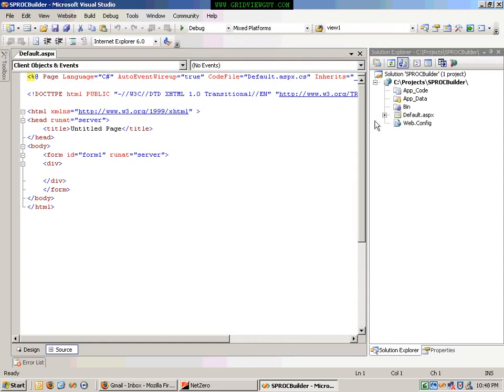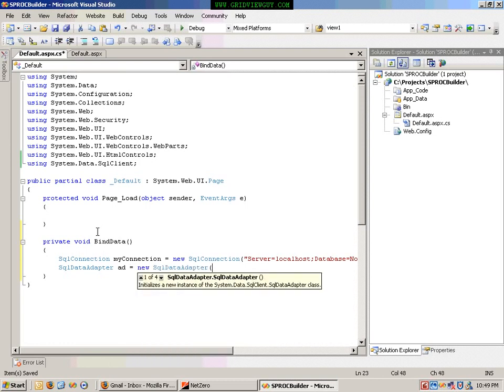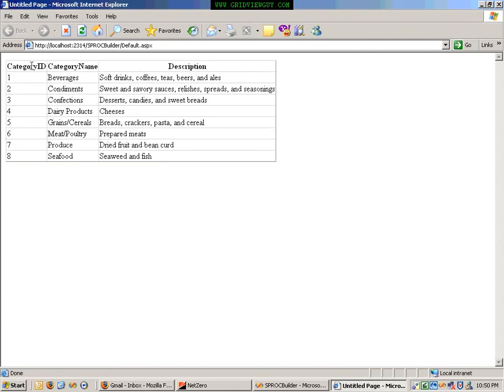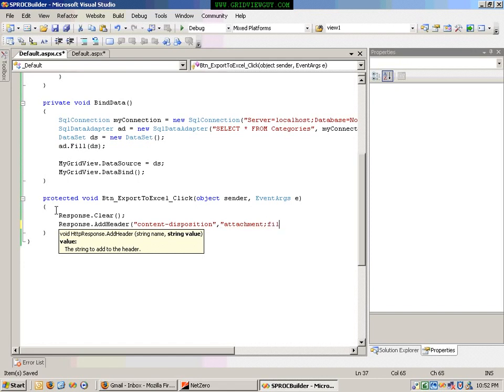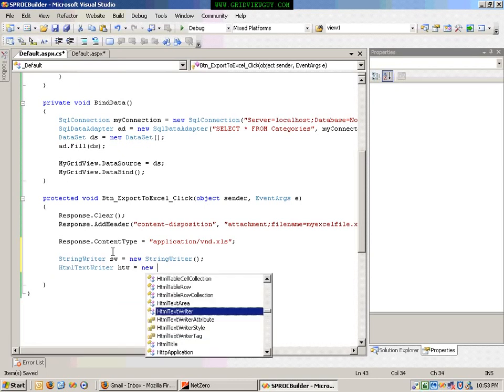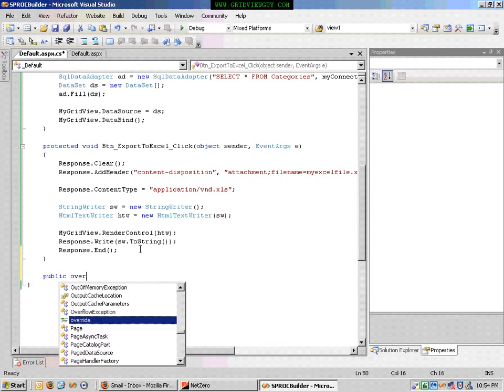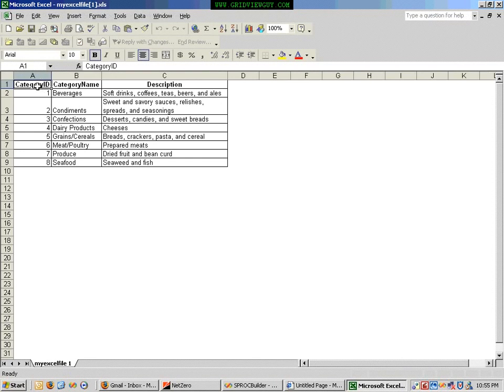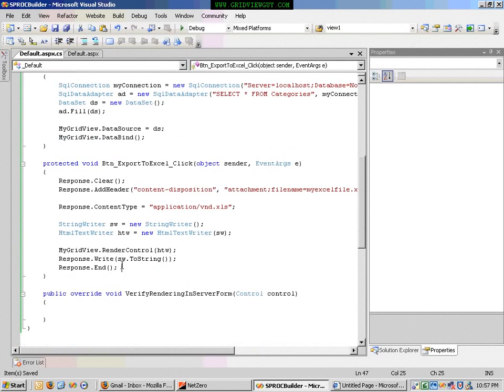Export data To Excel from Datagrid view in VB